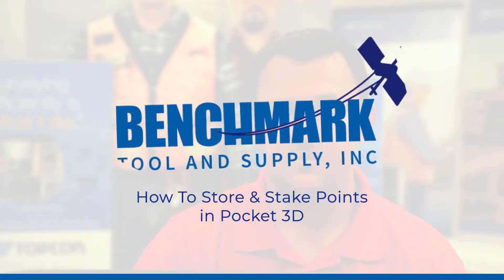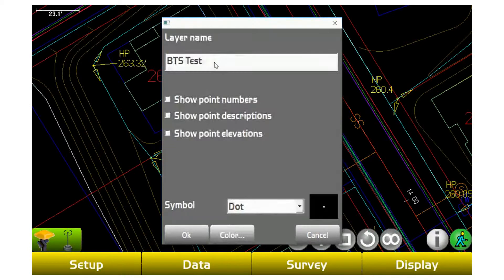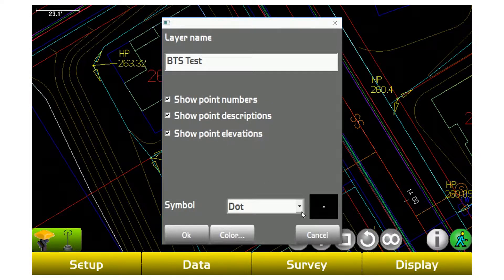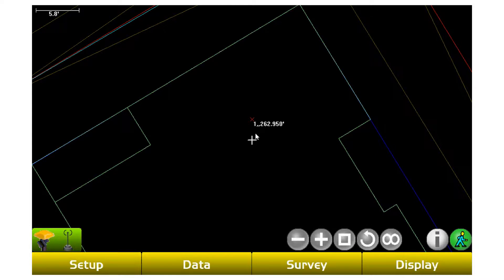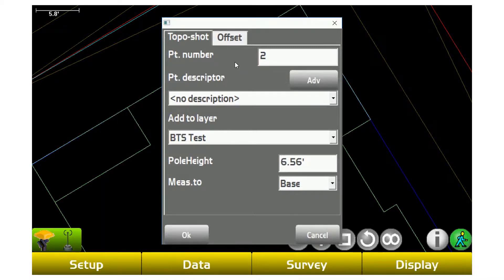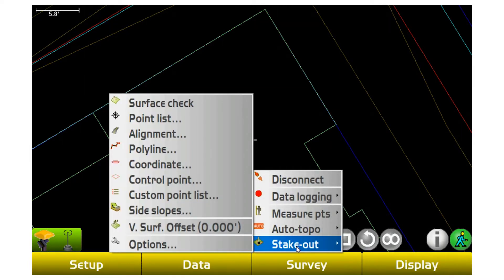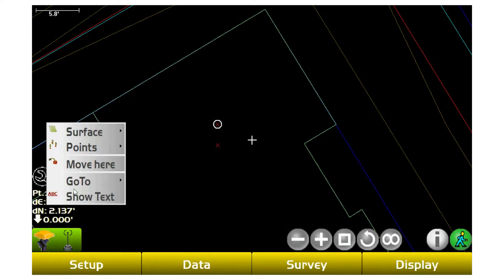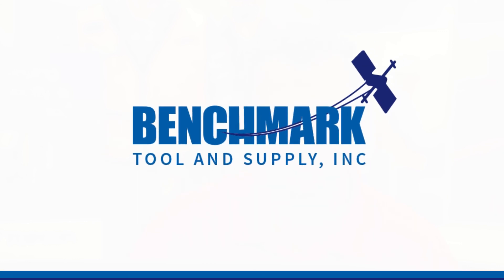Store & Stake Points in Pocket 3D / Benchmark Tool & Supply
Stylize, store points, and stakeout point with Pocket 3D.